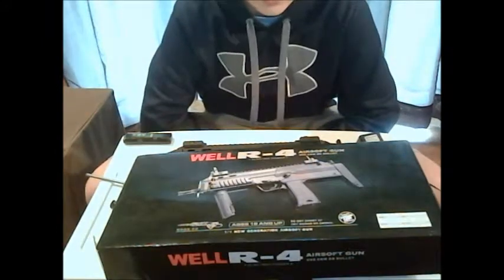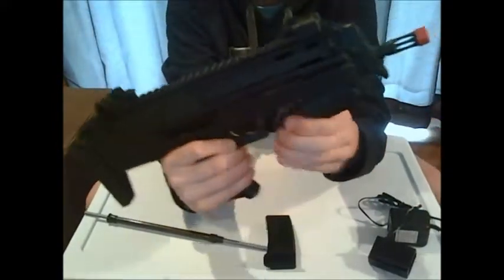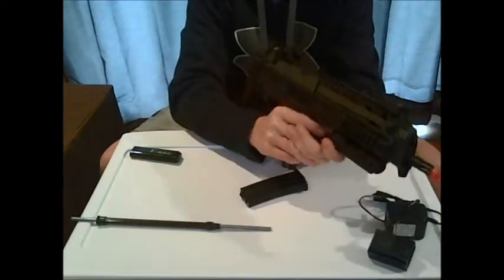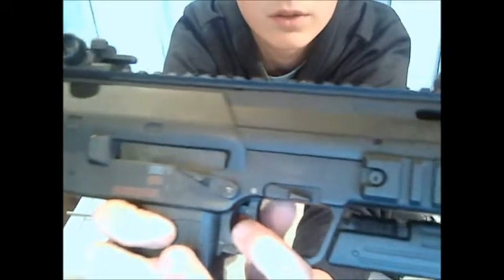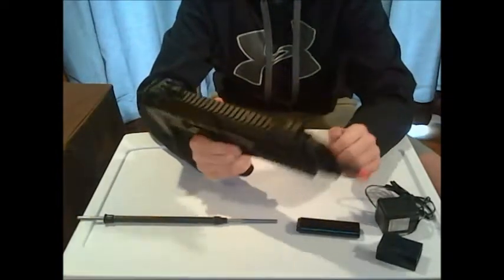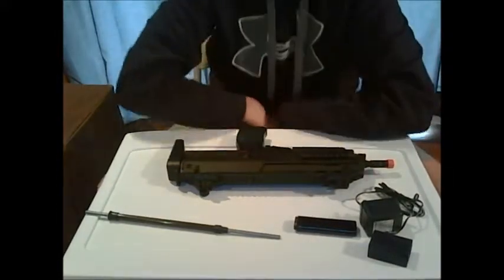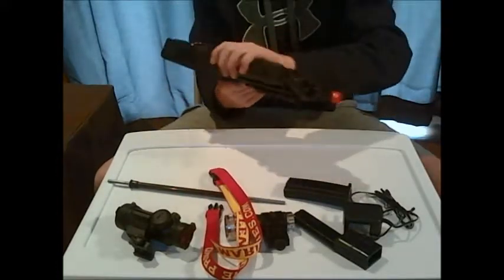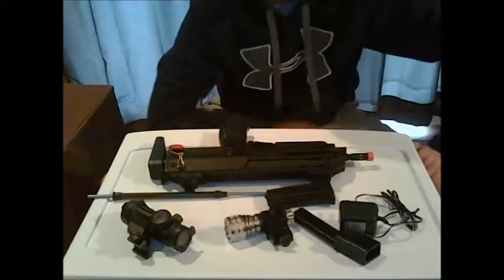Airsplat Unboxing of Well R-4 and review!!